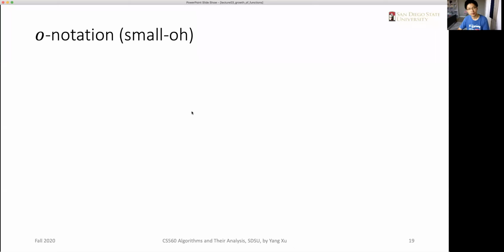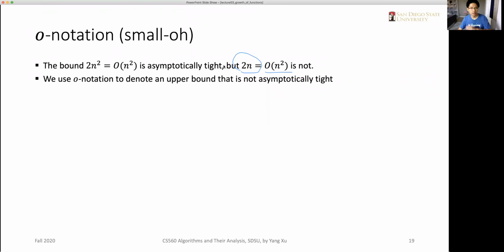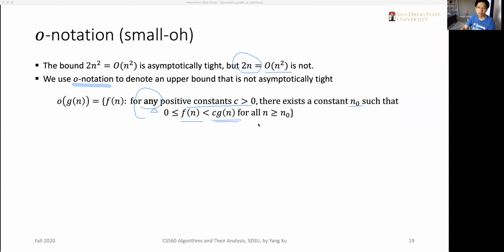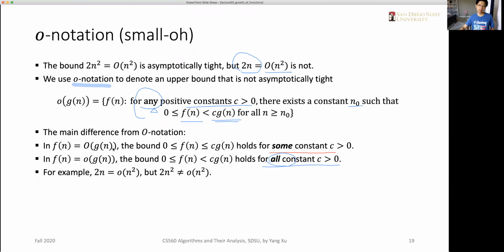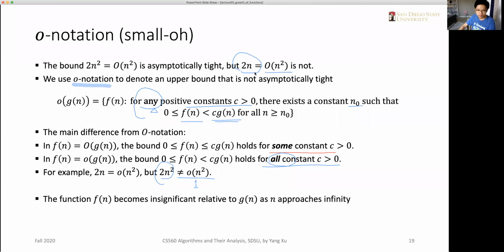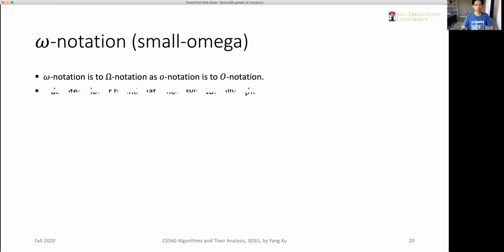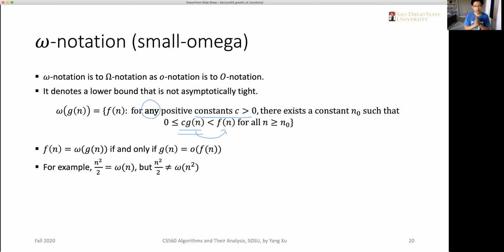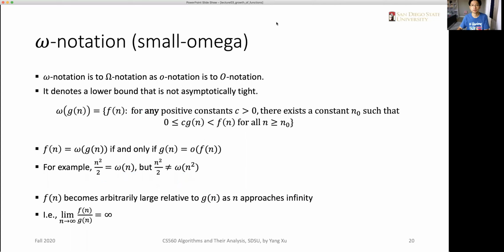Small o and small omega notations